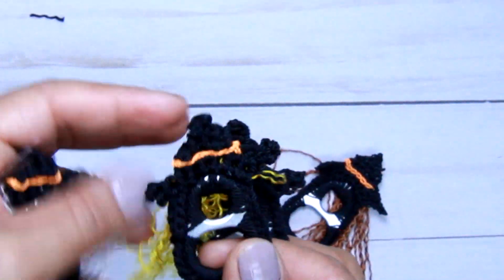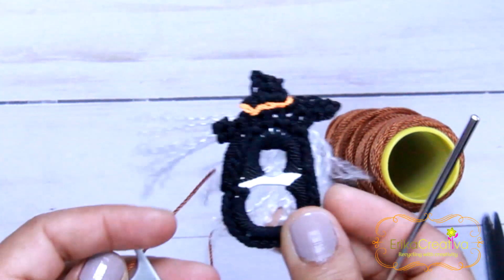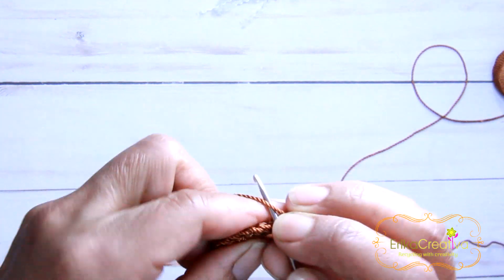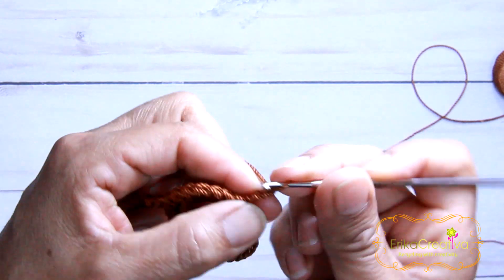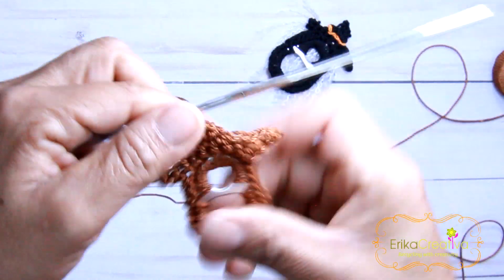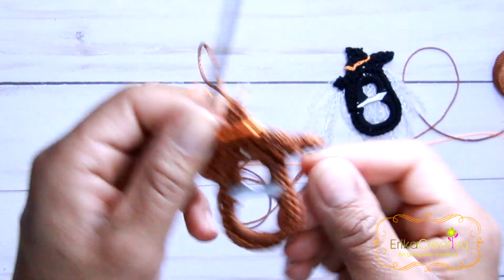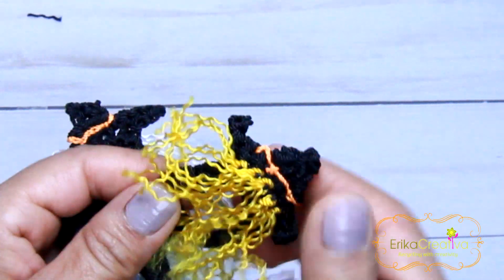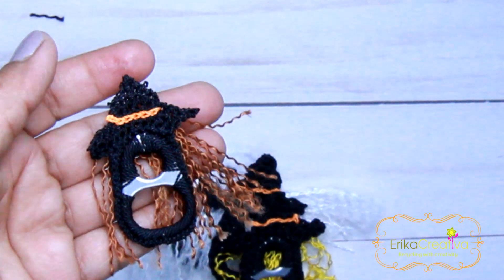Pop Tab Witch Earrings